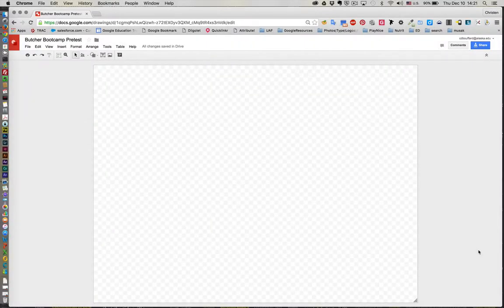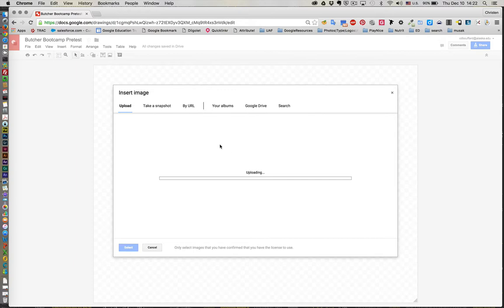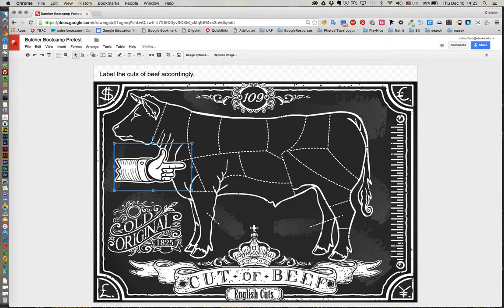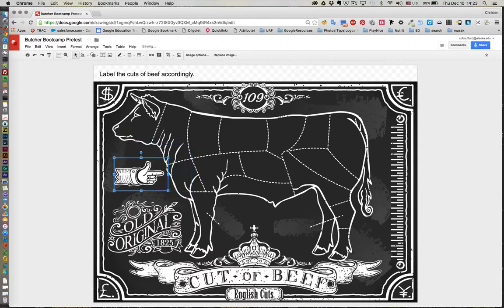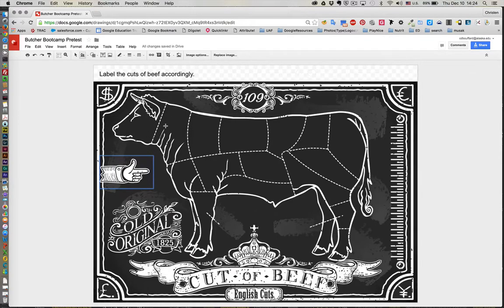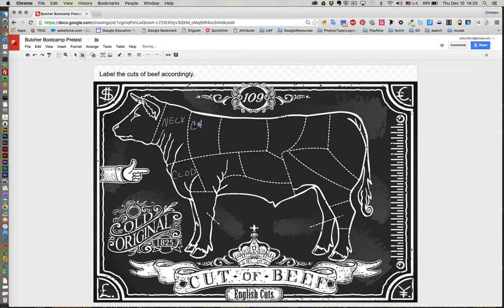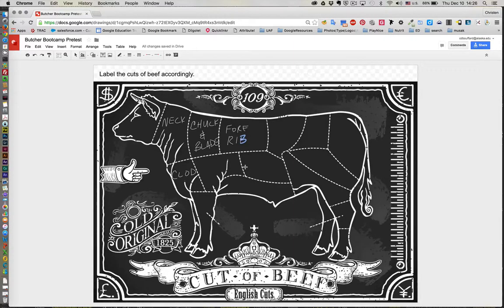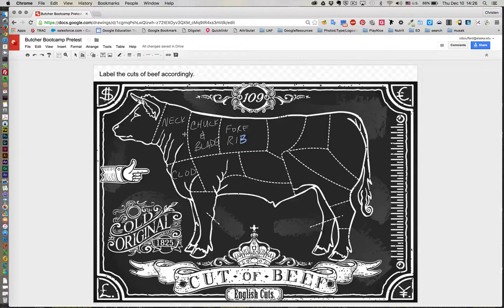Screencasting with Google Draw - Handwriting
Google Draw's drawing features makes it possible to use as a tool for diagramming and demonstrating equations. The responsiveness of the scribble tool takes some getting used to. The advantage of using it is when you have collaborators, or if you need to easily share the document afterward.